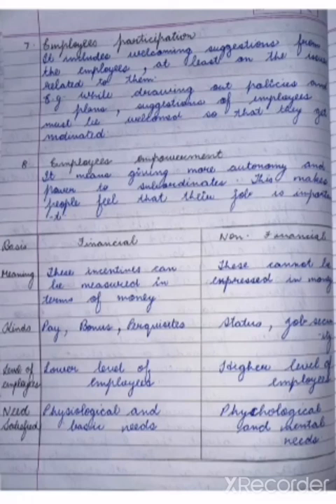Class XII || Business Studies || Chapter-7 || Directing || Motivation - Kinds of Incentive